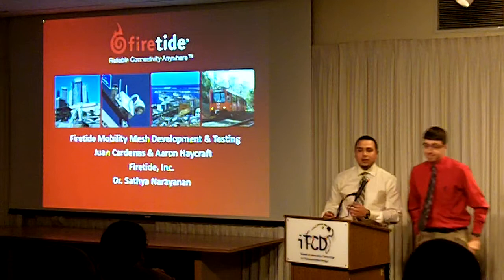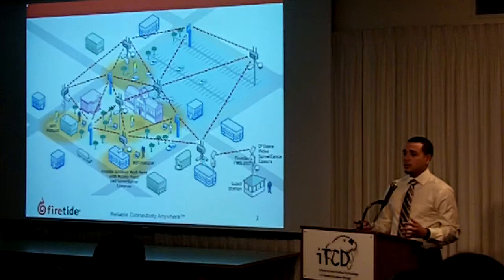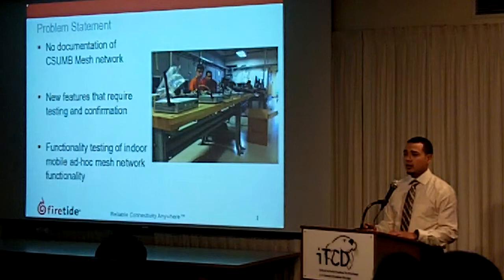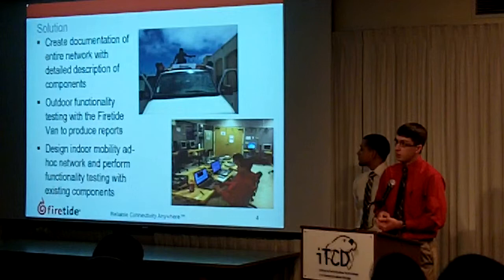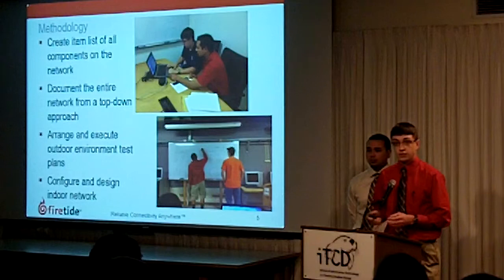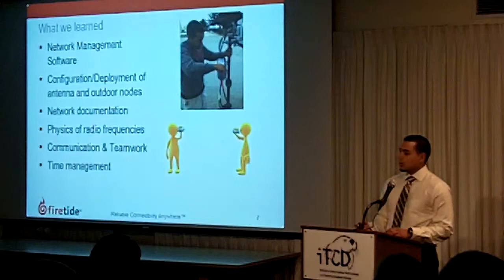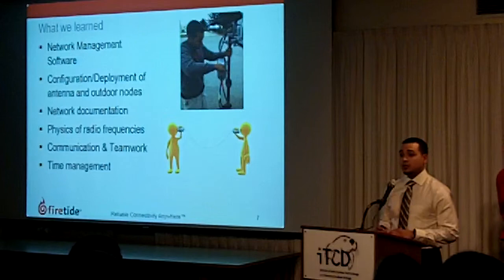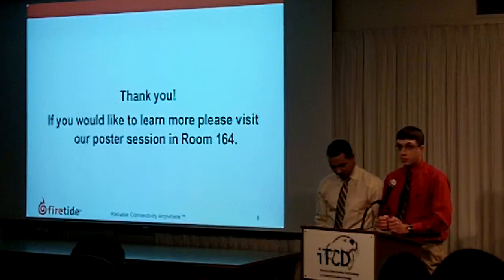Firetide Mobility Testing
Juan Cardenas and Aaron Haycraft